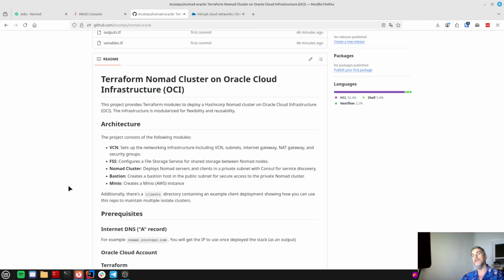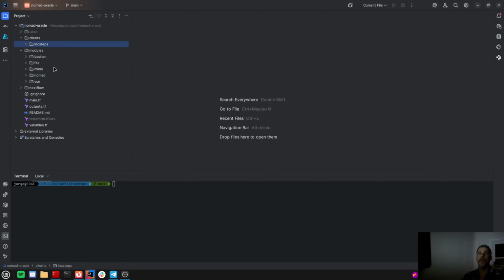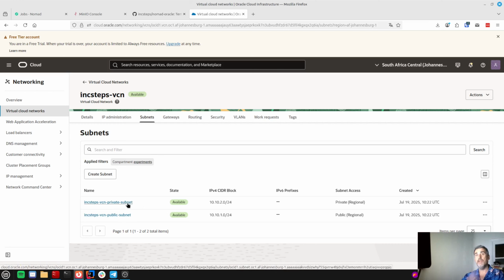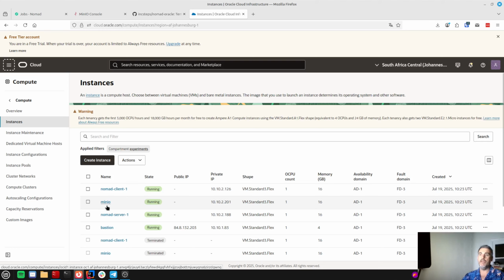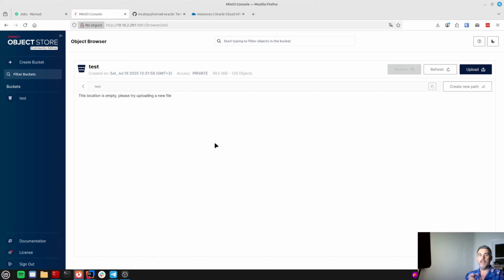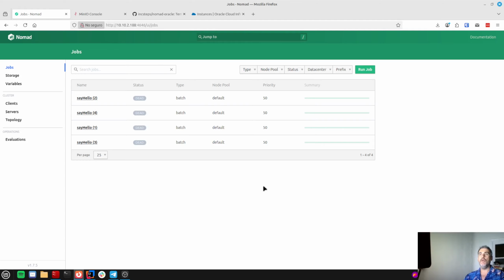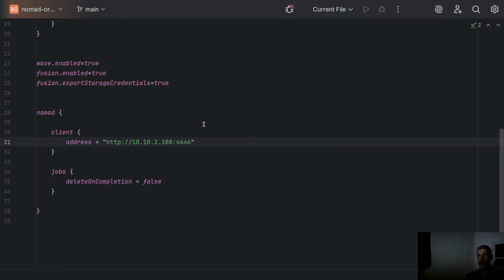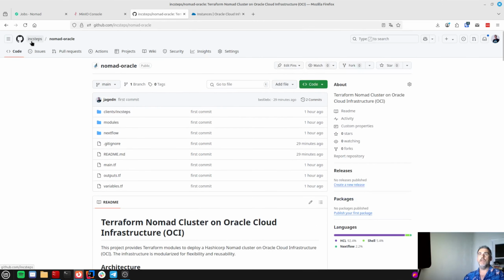terraform nomad cluster for oracle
deploying a nomad cluster for nextflow using terraform oracle cloud